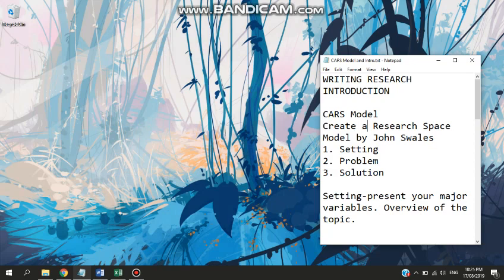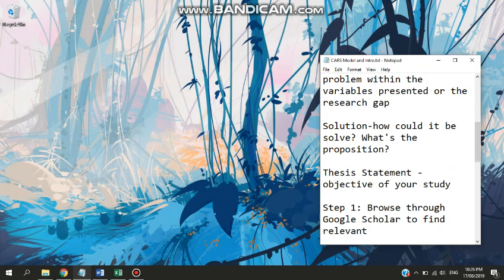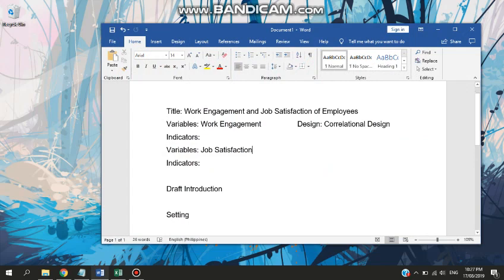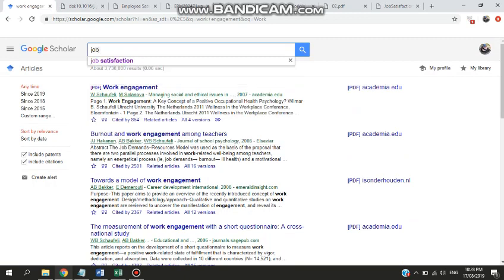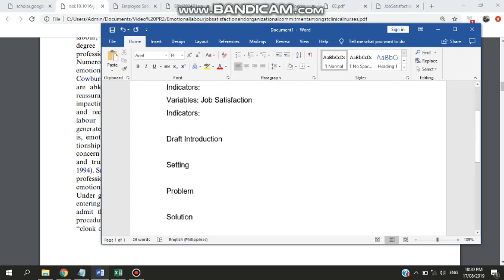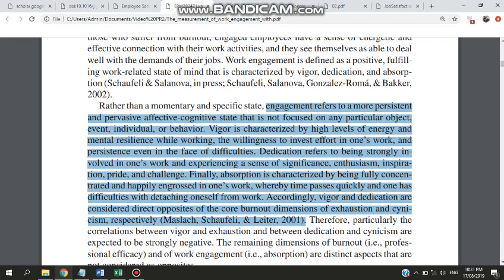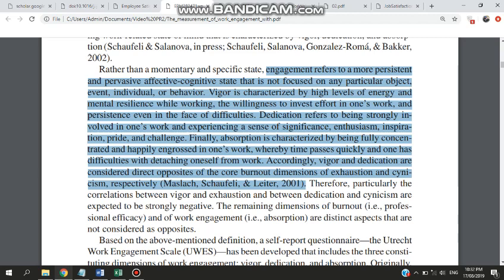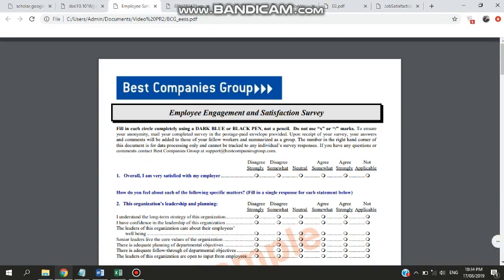Research Introduction Part 1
PR2 Video Tutorial